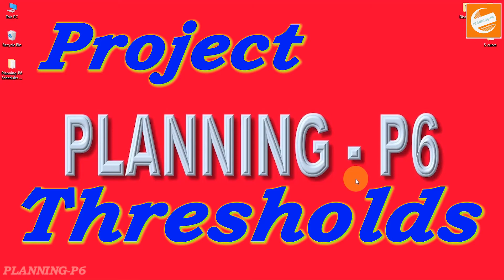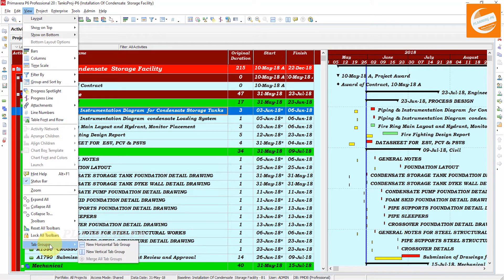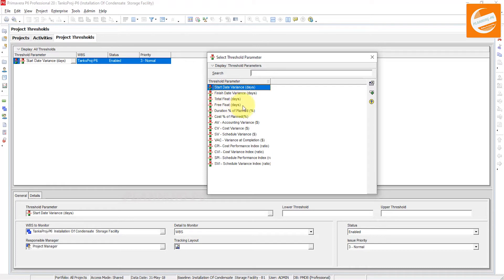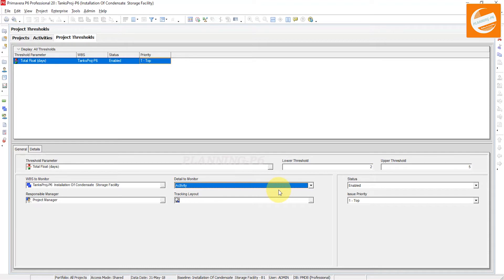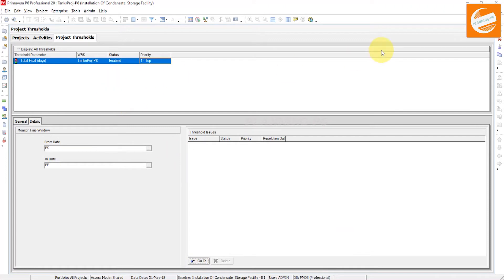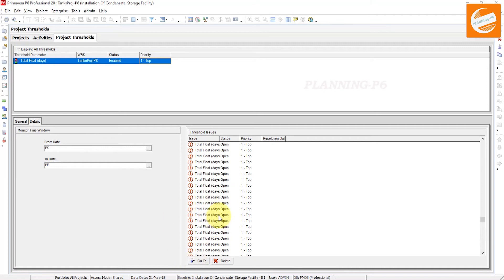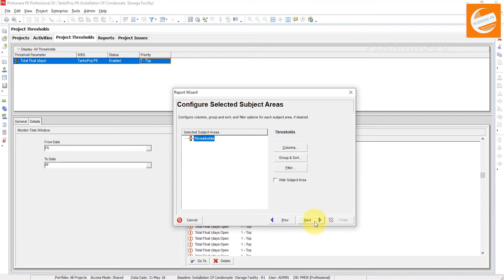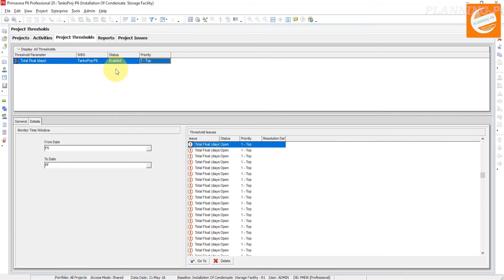How to track the project matters with the thresholds tool in primavera p6 | Purpose of thresholds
🔴 WHAT YOU'LL LEARN/SEARCH TITLES:

✅Primavera P6 Thresholds: A Guide to Effective Project Tracking
✅How to Use Thresholds in P6 to Improve Project Outcomes
✅Leveraging Thresholds in Primavera P6 for Effective Project Management
✅Using Primavera P6 Thresholds to Identify Potential Risks and Issues
✅Optimizing Project Management with Thresholds in Primavera P6
✅Understanding the Purpose of Thresholds in Primavera P6
✅Setting Up and Using Thresholds in Primavera P6: A Step-by-Step Tutorial
✅The Importance of Thresholds for Project Success in Primavera P6
✅Key Benefits of Using Thresholds in Primavera P6
✅Customizing Thresholds in Primavera P6 to Meet Specific Project Needs
✅Integrating Thresholds with Other Primavera P6 Features
✅Best Practices for Using Thresholds in Primavera P6
✅Troubleshooting Common Issues with Thresholds in Primavera P6

🔴DESCRIPTION:
🔴BENEFITS:
🔴ADDITIONAL TIPS:
✅Purpose of Thresholds:
✅Additional Tips:

🔴CONCLUSION:

The thresholds tool in Primavera P6 is a valuable asset for project planners seeking to effectively track project progress and identify potential issues early on. By setting thresholds for key performance indicators (KPIs), such as schedule variance, cost variance, and earned value, project managers can proactively monitor project health and make data-driven decisions. The tool's ability to visualize project performance through various charts and graphs provides a clear and concise overview of project status, enabling timely interventions and adjustments to ensure successful project delivery.